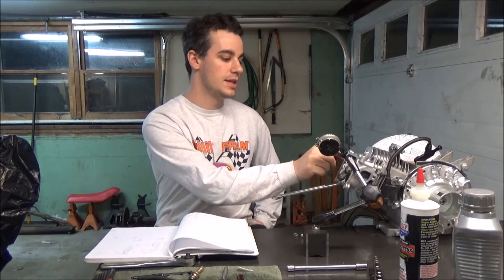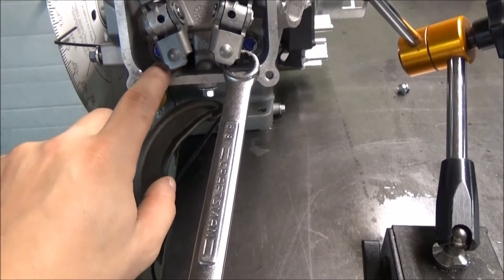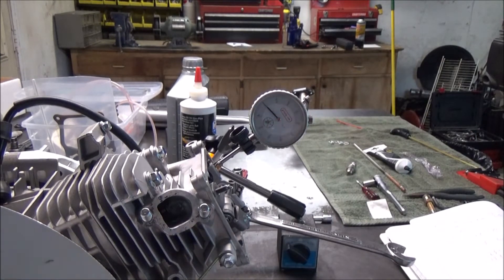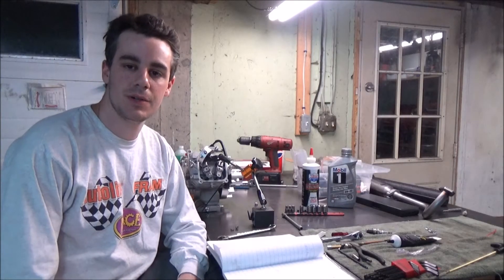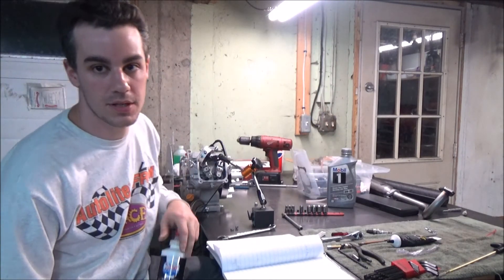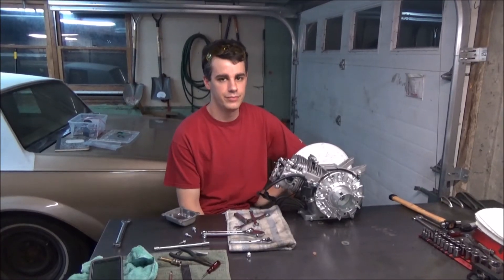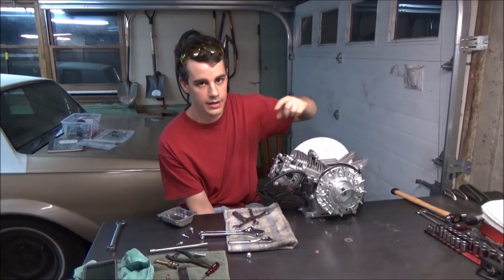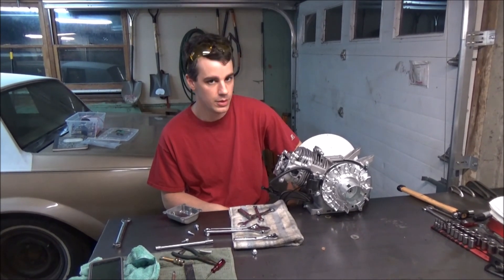Checking for valve clearance after piston work (predator 212 hemi)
Well things are finally wrapping up on this motor, at least i hope so. The hemi style predators have canted valves which is good for flow but bad for big cams with advanced grinds hahaha. Im using a DynoCams F275 cam, .275 lift with long duration backed up by 26 pound valve springs.